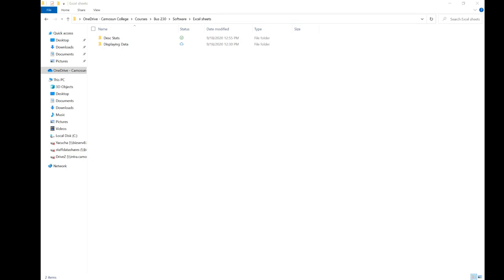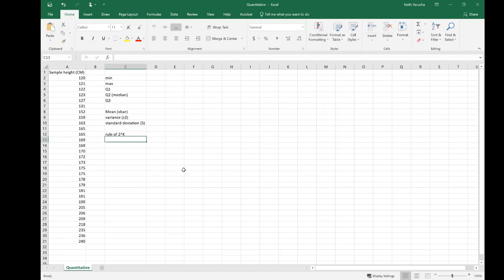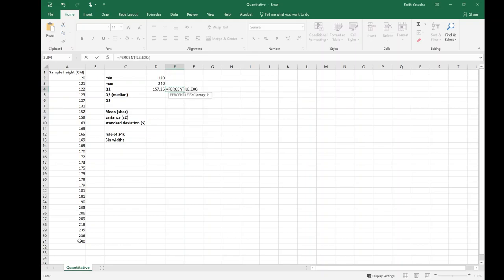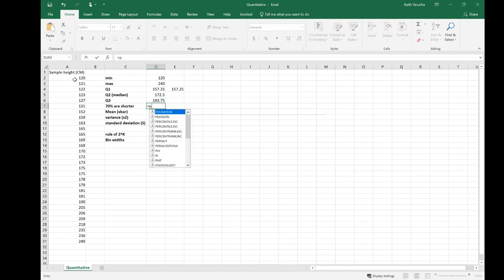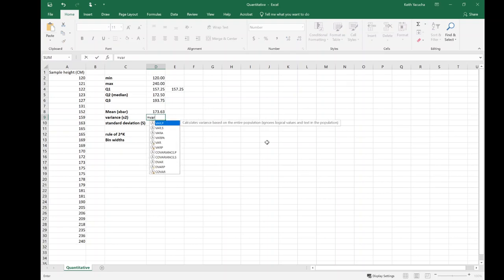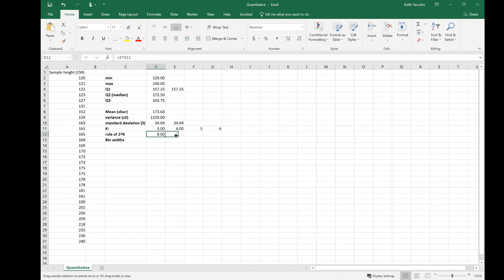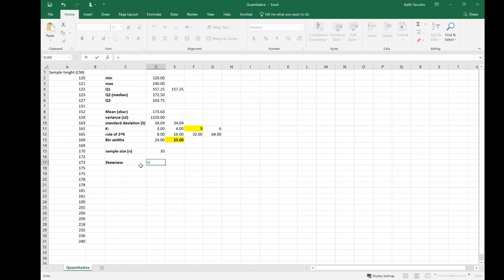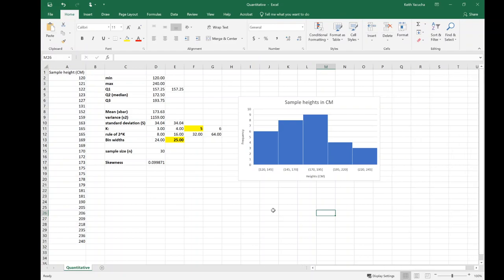Desc Stats in Excel